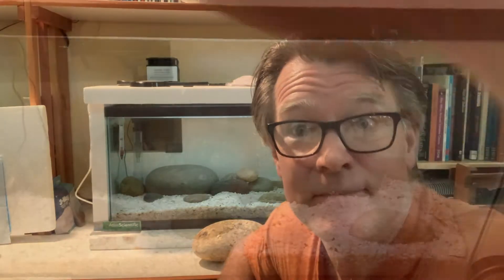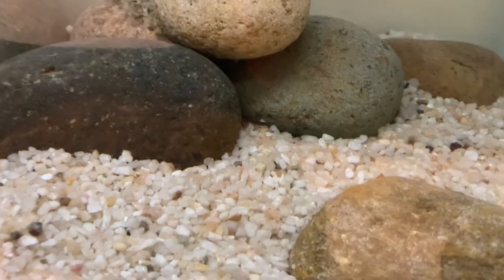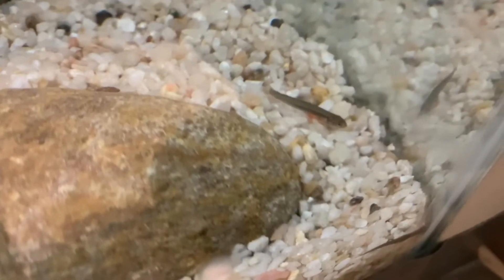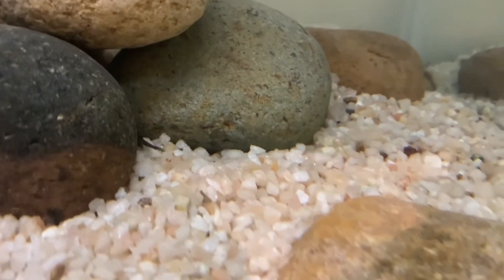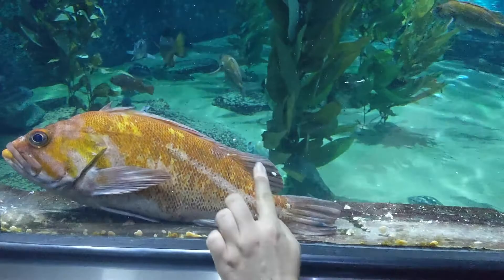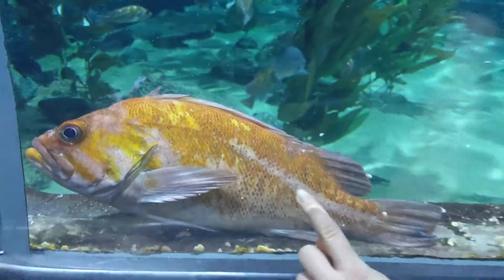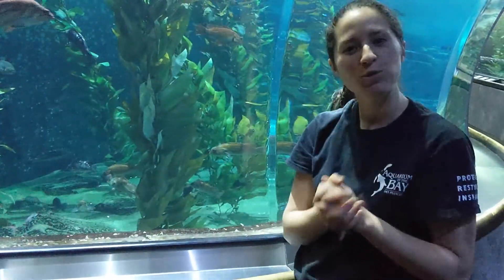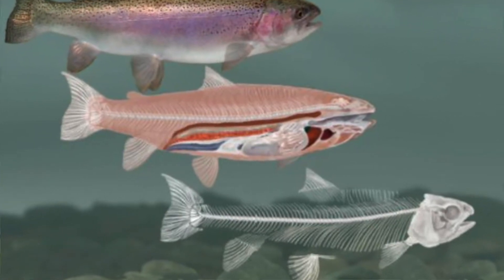Steelhead in the Classroom Live! Webinar #3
We check in on our alevin with Tom, learn about fish anatomy from our friends at Aquarium of the Bay in San Francisco, and Derek and Shelly answer your questions.

From May 1, 2020